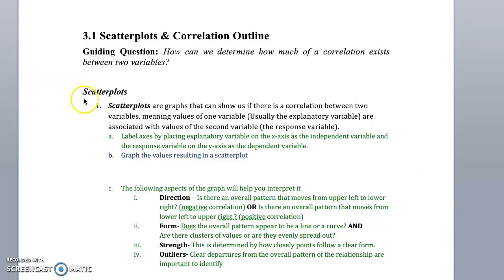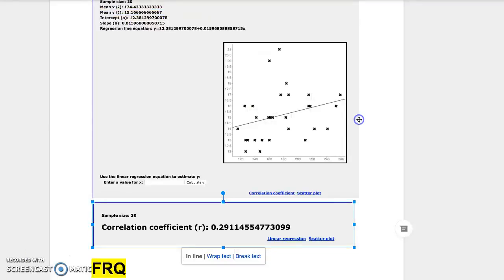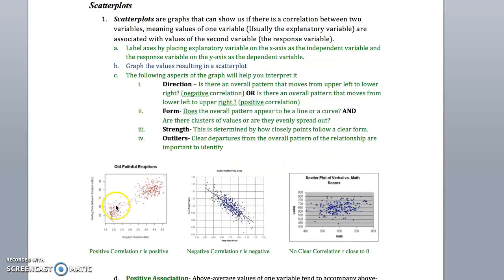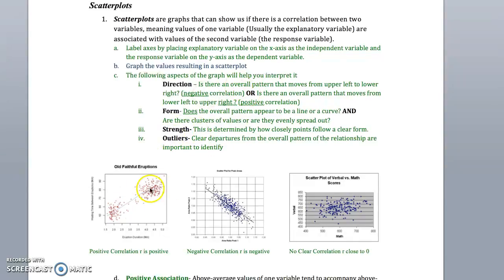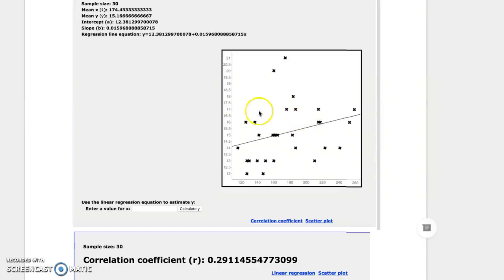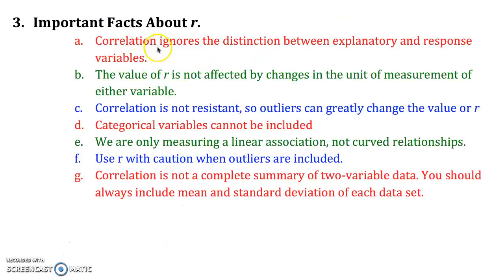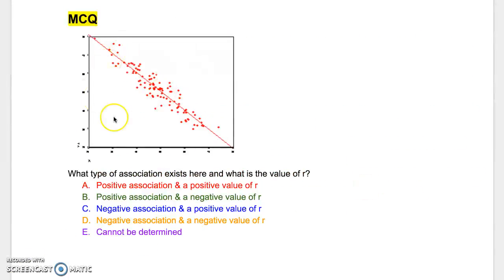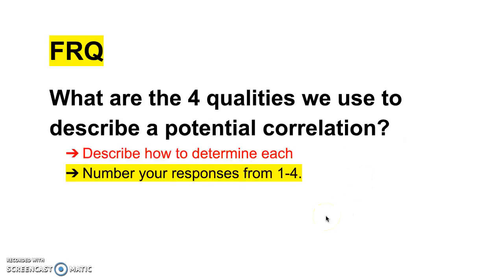AP Stats 3.1 HW Video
Correlation Basics